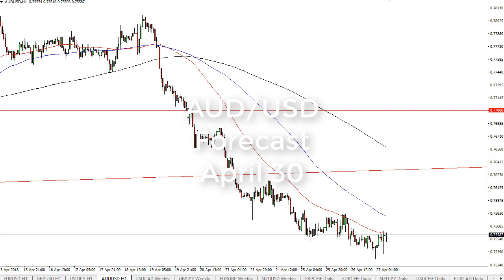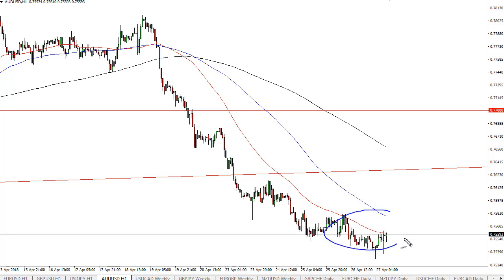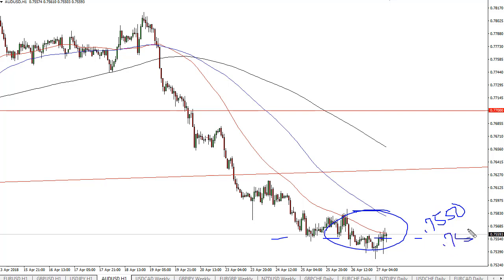AUD/USD Technical Analysis for April 30, 2018 by FXEmpire.com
The Australian dollar has gone back and forth during the trading session on Friday, testing the 0.7550 level. For the full article go - AUD/USD Forecast April 30, 2018, Technical Analysis. Find more information about Forex and Commodities News Technical Analysis Fundamental Analysis and Brokers on FX Empire